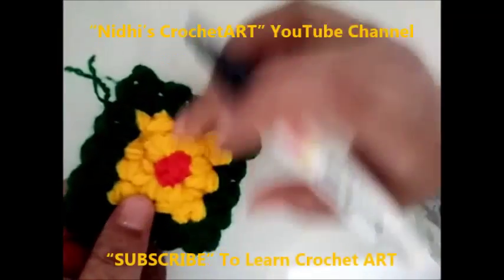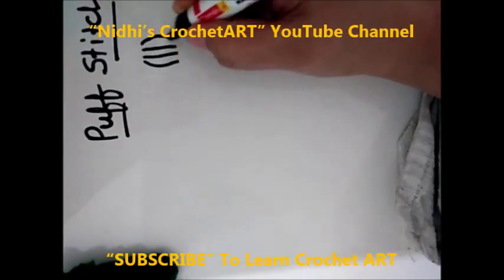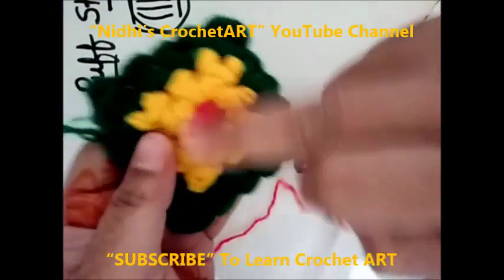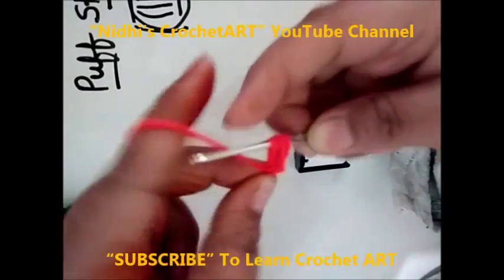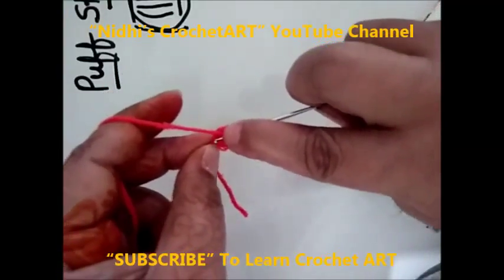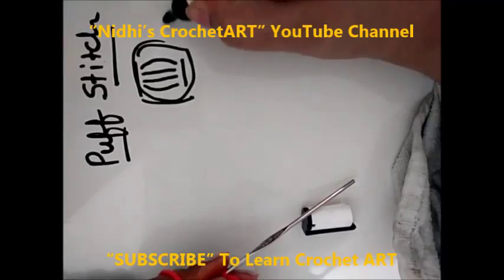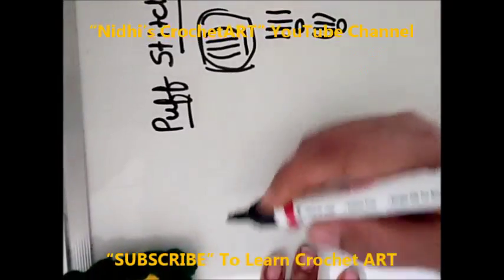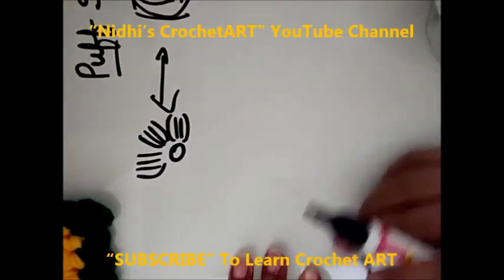PART 1- How to Crochet Granny Square using Flower Puff Stitch Tutorial for Beginners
“Nidhi’s CrochetART” YouTube Channel

Visit Following Links for more Crochet Ideas

Creative Recycled DIY Handmade Home Decoration things with Crochet Art

Crochet Vagha Poshaak Cloth for Lord Little Krishna Baal Gopal Thakorji - Tutorial for Beginners

To Get Images of Above Uploaded Videos, Visit my Instagram Profile & Blog..